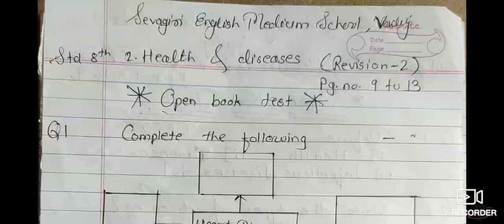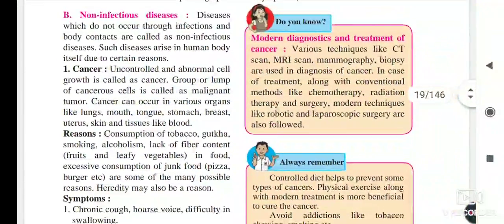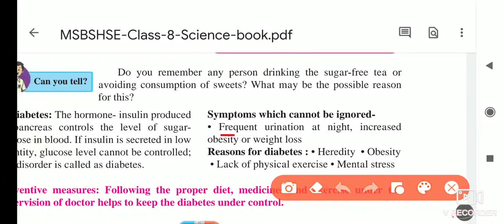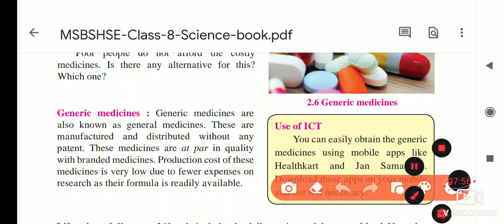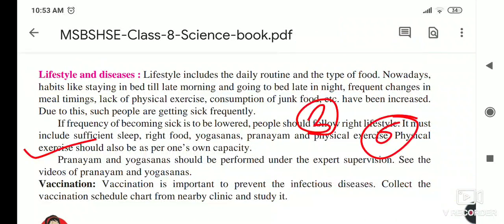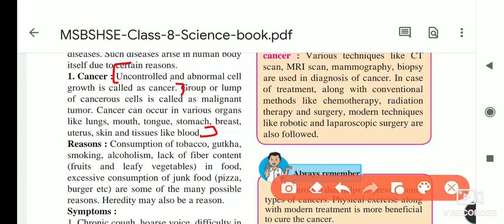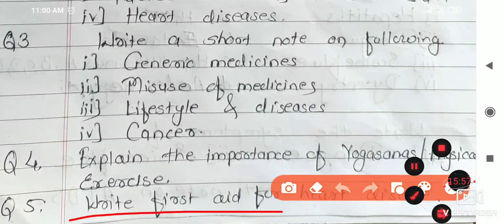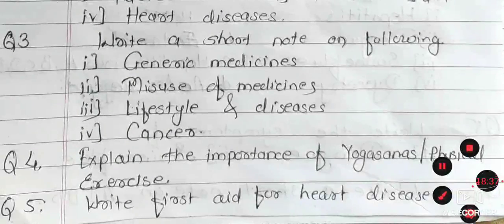2.Health and diseases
Open book test (std 8th)